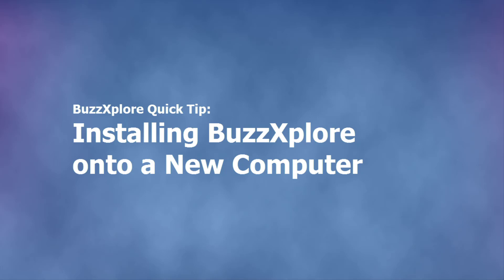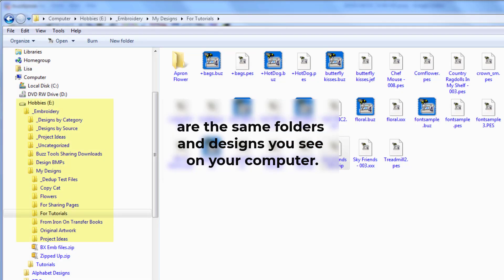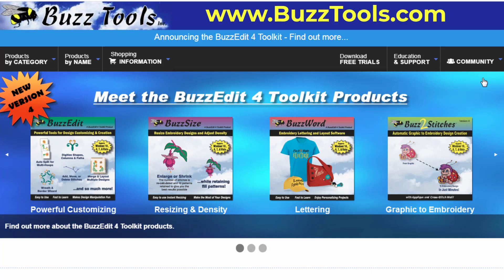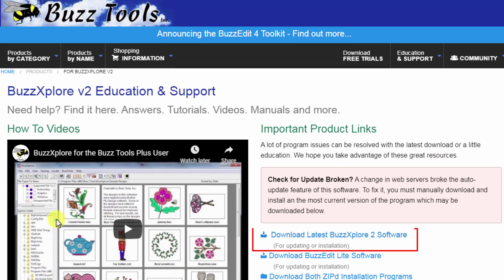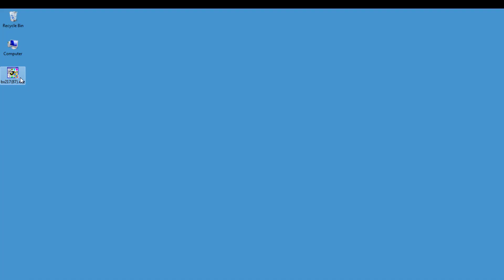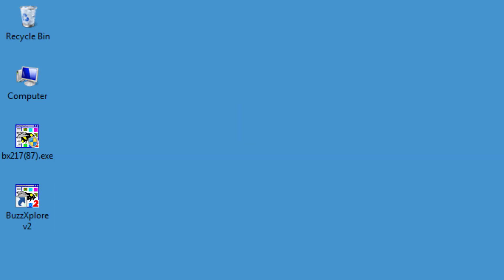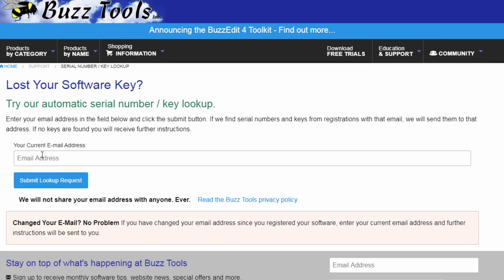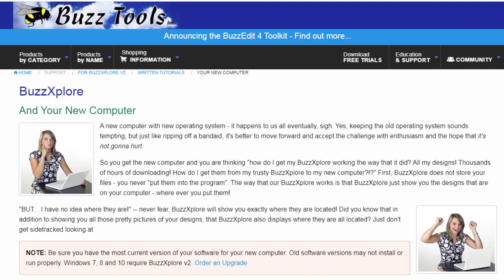Installing BuzzXplore onto New Computer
You just got a new computer but now what? How do you get your favorite software onto your new computer along with all those files! This video walks you through the process of installing BuzzXplore onto your computer. Here are links to a few other resources to help you through the process.